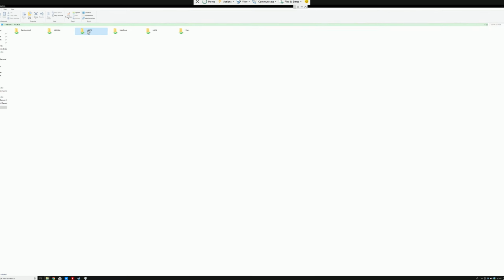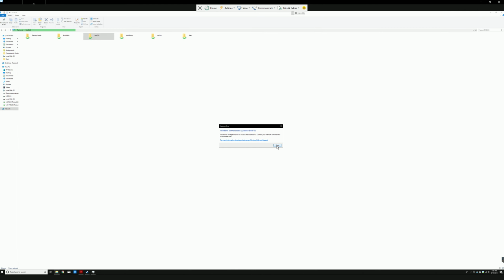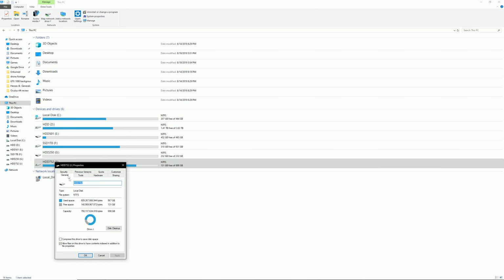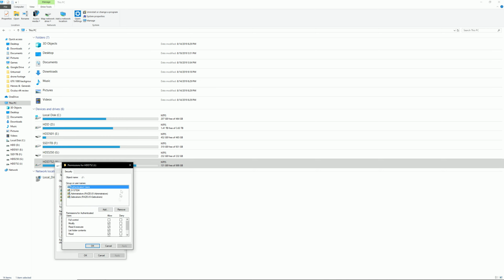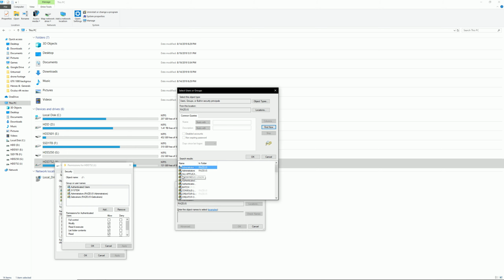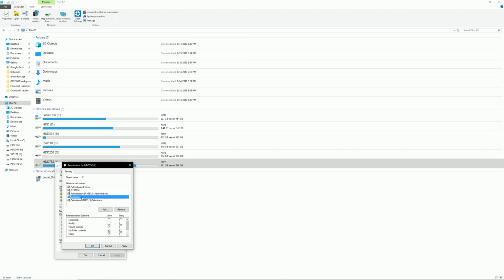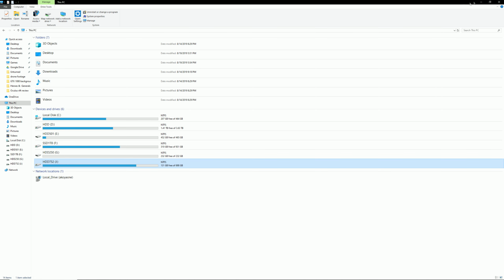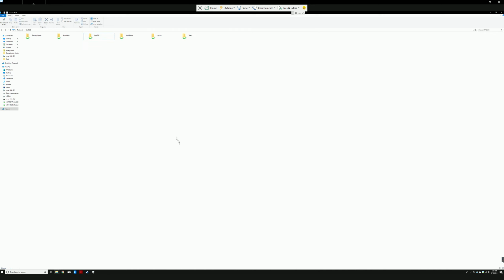How to fix "windows cannot access drive" local drive sharing error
Hi, in this video I try to explain how to fix the issue/error where you can not open a "local shared drive" due to access settings. I hope I explained this well, if not please comment. I'm glad to help.